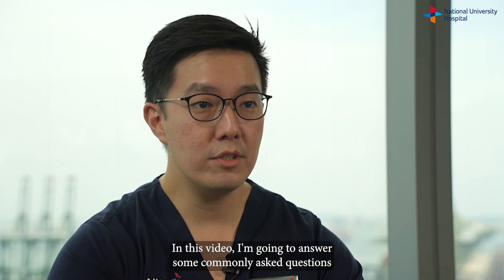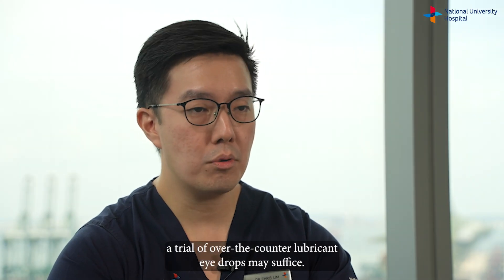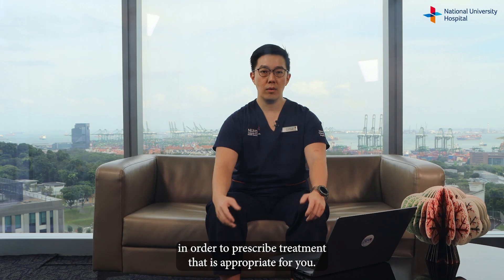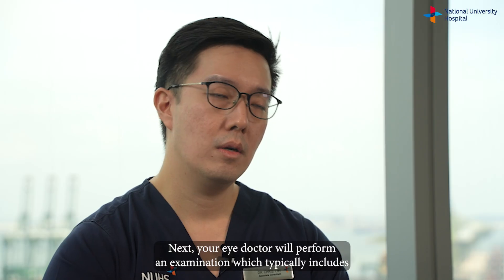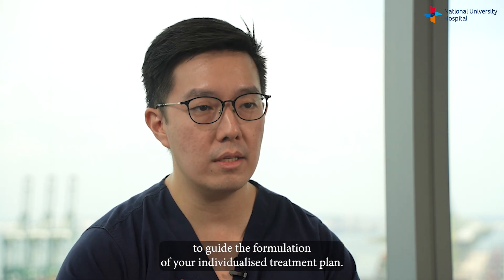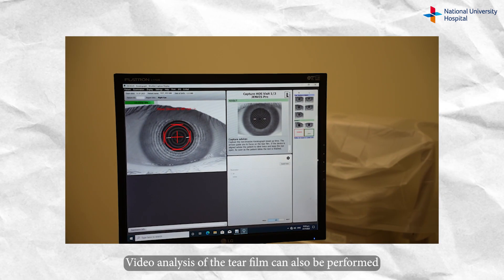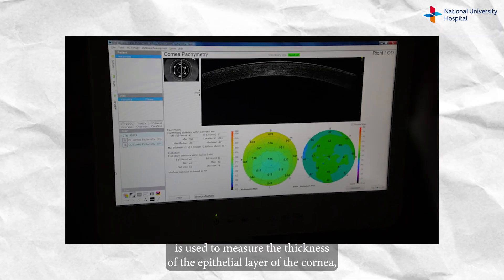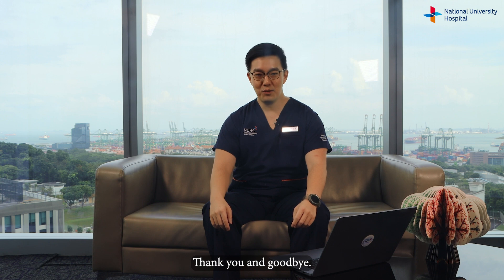Dry Eye Disease - Diagnosis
NUH ophthalmologist, Dr Chris Lim answers questions about the diagnosis of dry eye disease (also known as dry eye syndrome or tear film dysfunction). It’s a common condition in Singapore in which eyes either do not produce enough tears or the tears produced are of poor quality.

Diagnosis process includes:
- Medical history taking by doctor
- Physical examination with slit-lamp (a type of microscope)
- Schirmer’s test is used to determine whether the eye produces enough tears to keep it moist. The test is performed by placing filter paper inside the lower lid of the eyes.
- Meibography is performed to detect possible Meibomian gland dysfunction and to monitor their correct functioning, since they are responsible for producing the lipid layer that forms part of the tear film and whose function is to ensure the stability of the tear, prevent its evaporation and thus protect the surface of the eye.
- Photographic analysis of tear meniscus height
- Video analysis of tear film stability
- Corneal epithelial mapping uses a specialised machine to measure the thickness of the epithelial layer of the cornea to assist in the diagnosis and monitoring of dry eye disease.